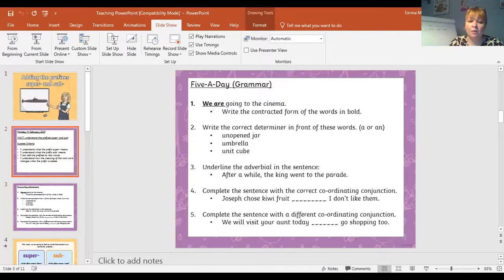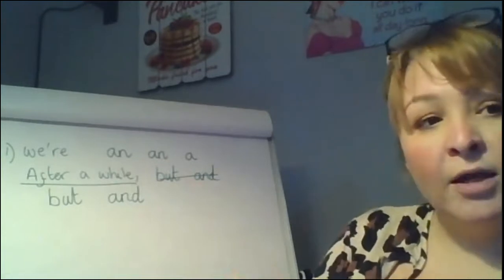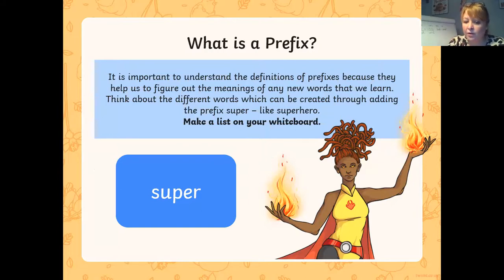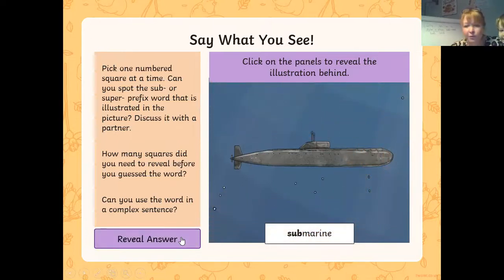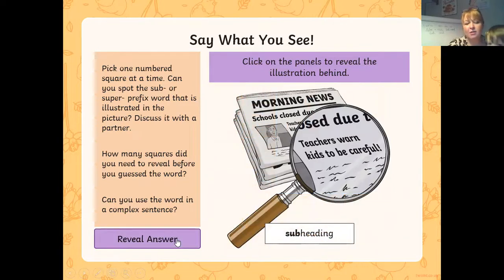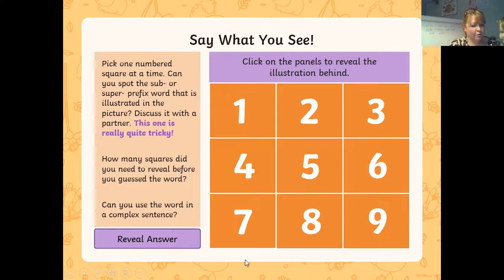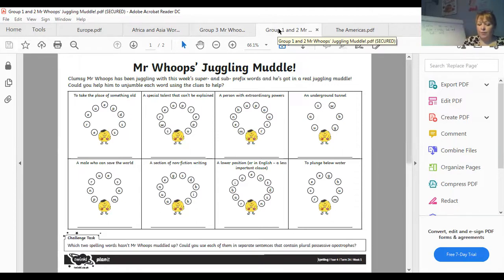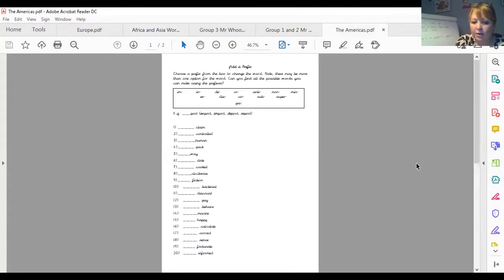1.2.21 - Monday English Video